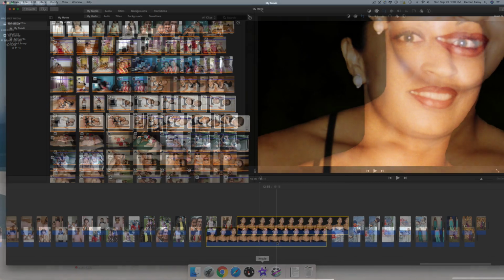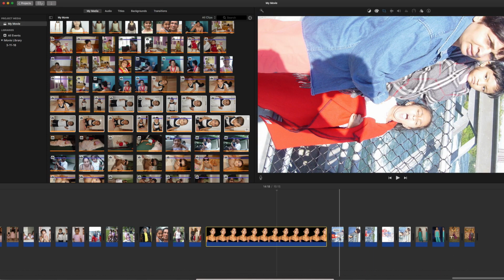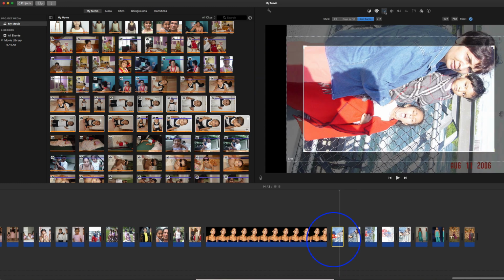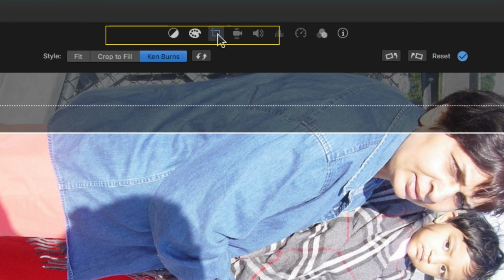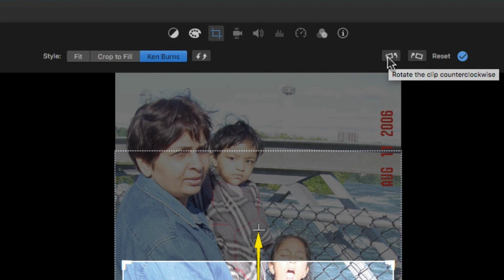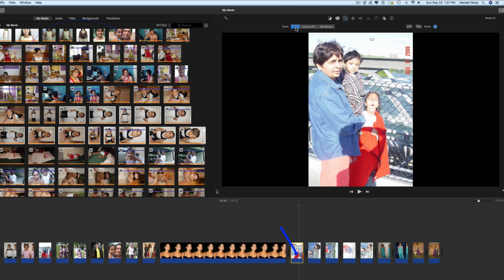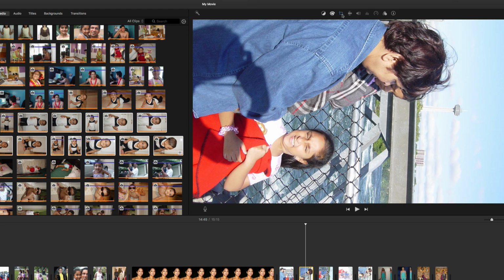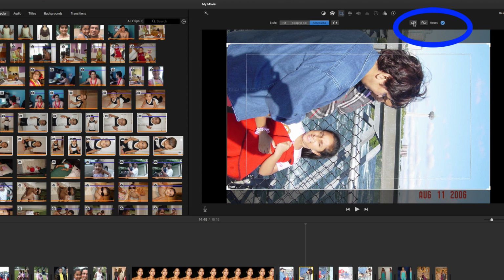HOW TO ROTATE PHOTO & VIDEOS IN IMOVIE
How to Rotate Photos & Videos in Apple Imovie with few clicks. Easy way.  CLICK NOW!